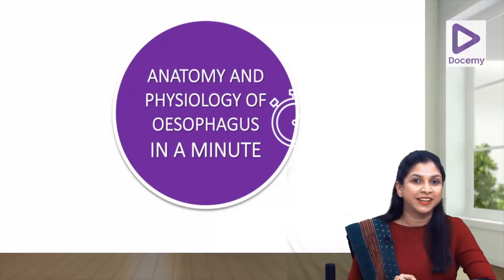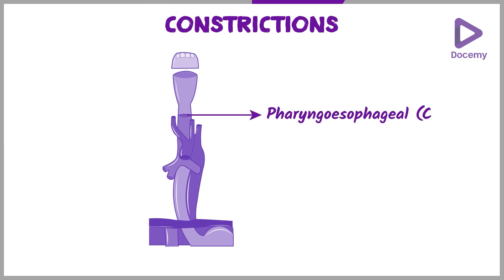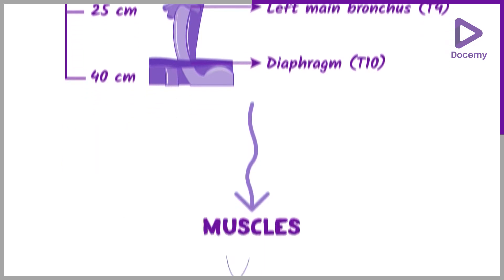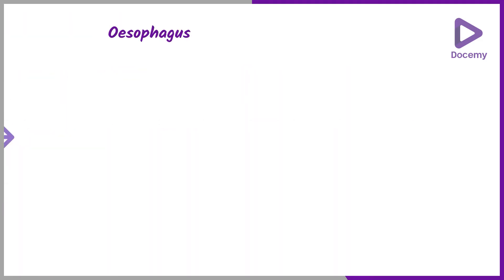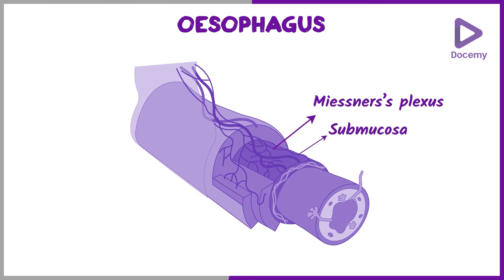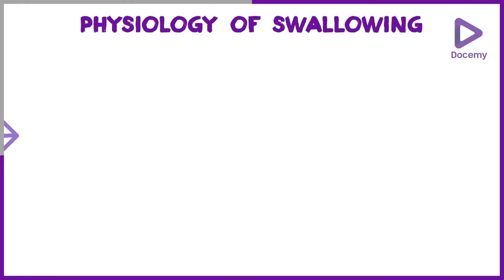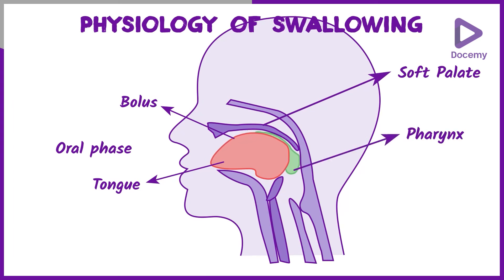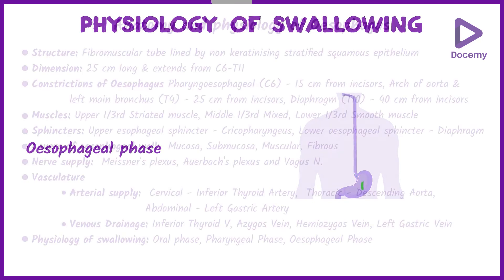Applied anatomy & physiology of Oesophagus in 3 minutes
Anatomy & Physiology of Oesophagus In A Minute by Dr. Nazrin Hameed, MBBS, MS ENT (JIPMER), DNB, MRCS is a synopsis on the topic with must learn points.